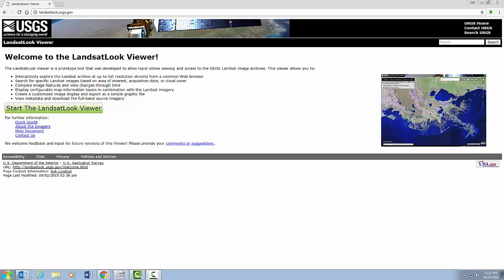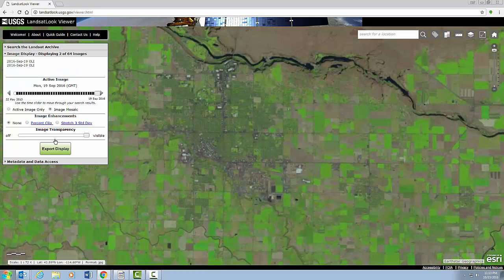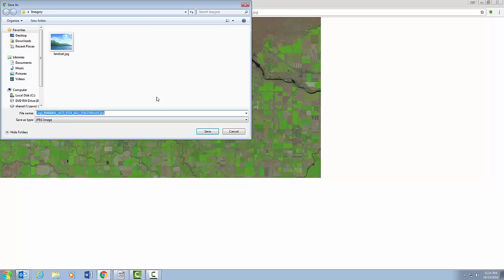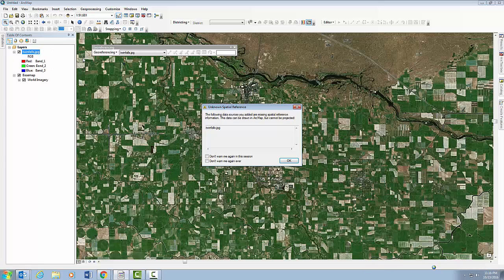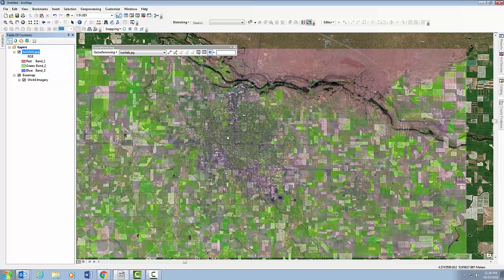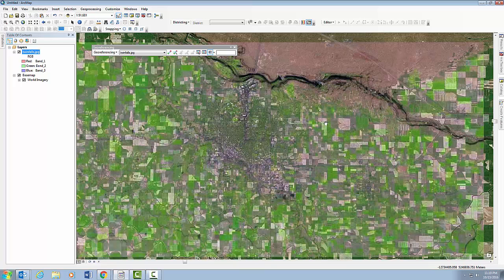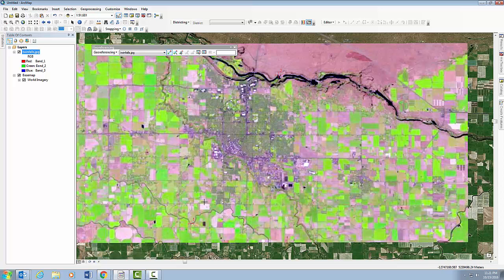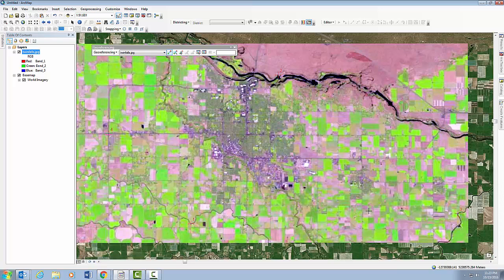GEOL/AGRI 226 - Georeferencing